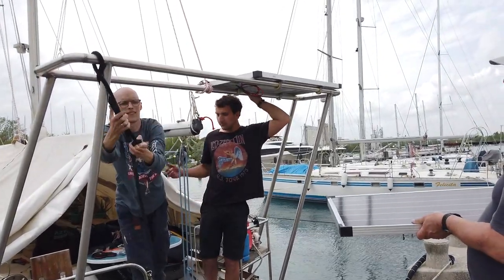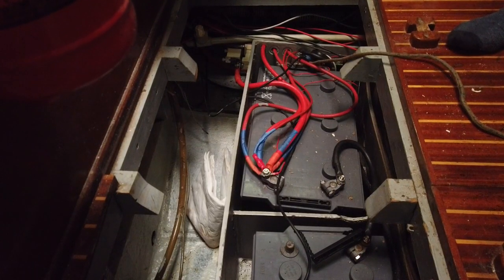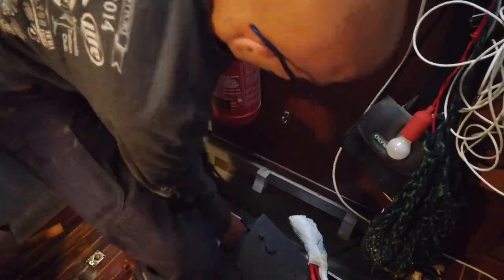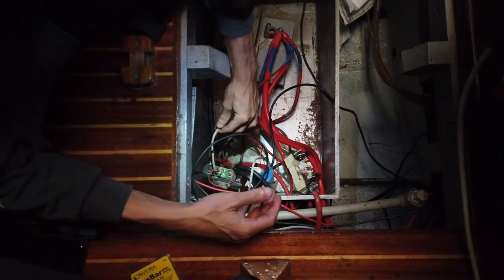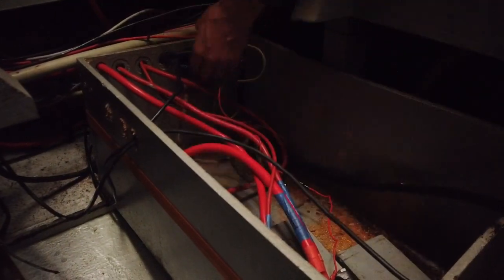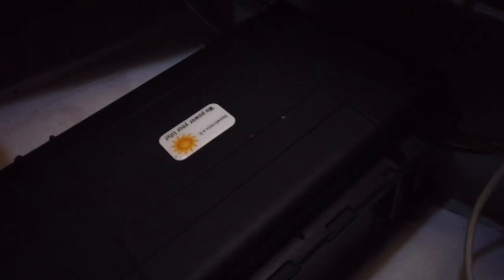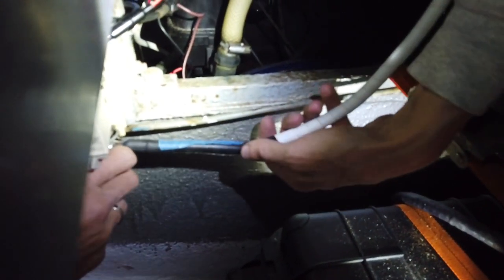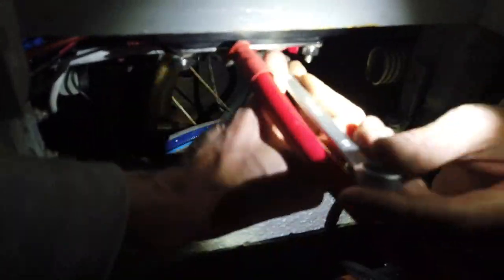Boat Battery upgrade to Lithium: Hometronix Lithium Battery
Upgrading our Boat batteries to Lithium - perhaps one of the best decisions we ever made to get the hometronix lithium batteries as our new house bank.